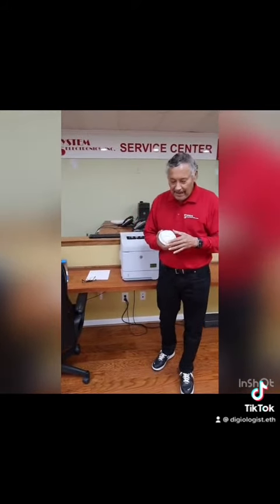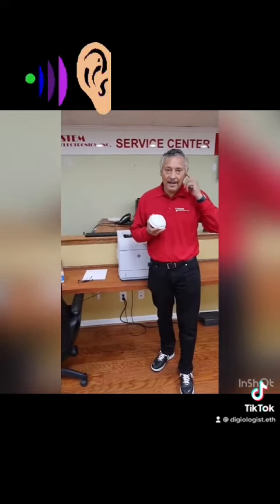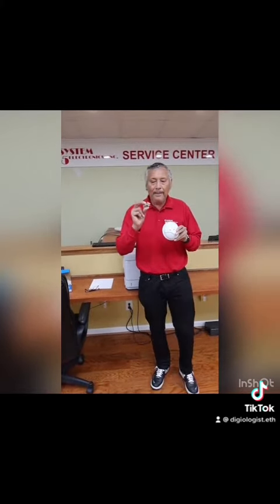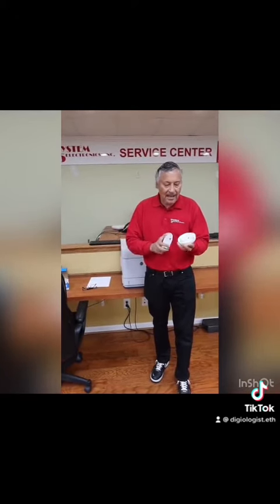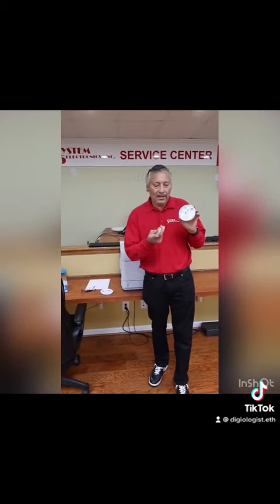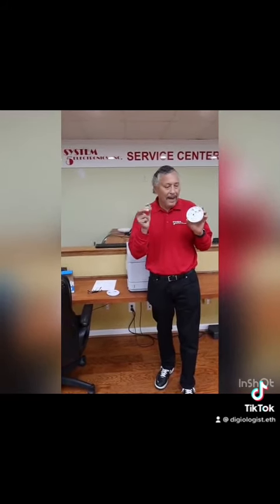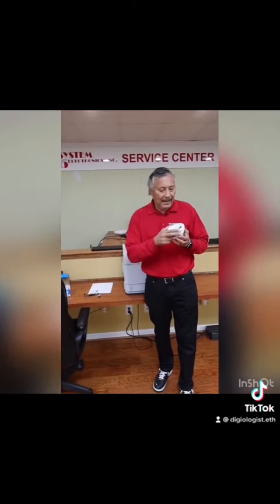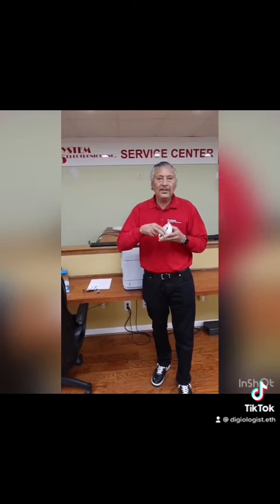Glass Break Detection Device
System 5’s CEO giving a breakdown of the glass break detection device they offer.